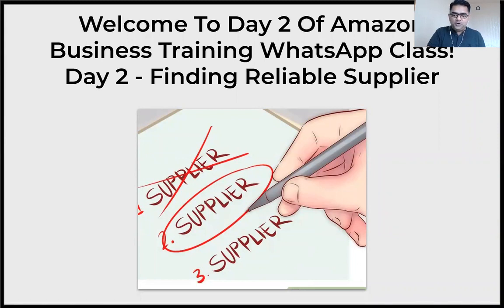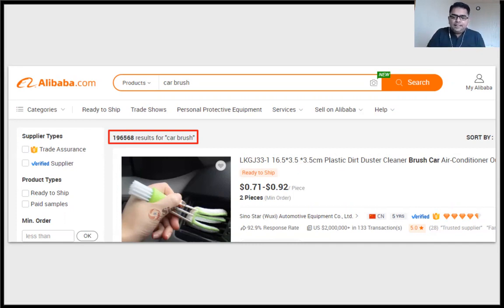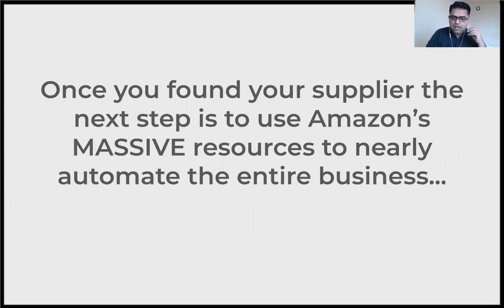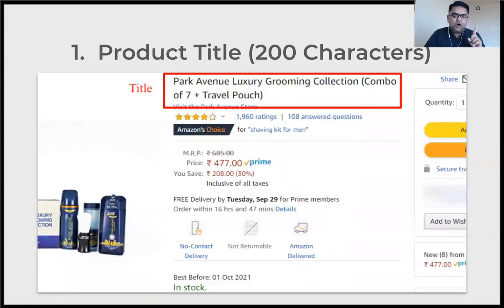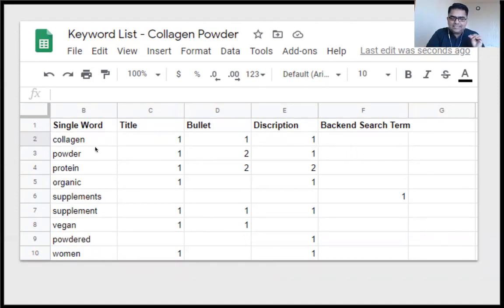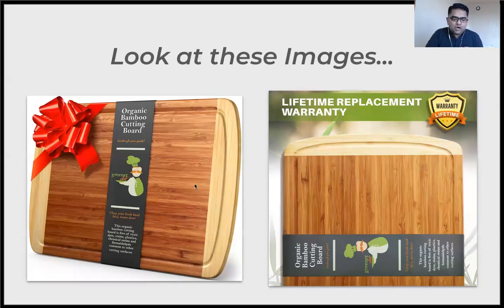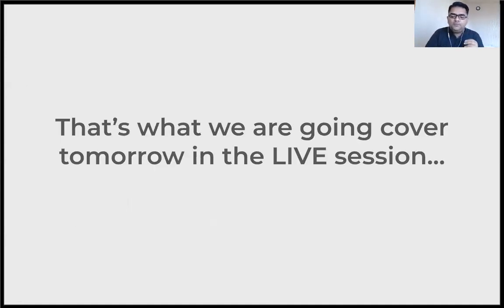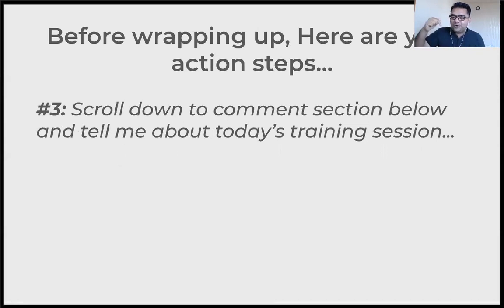How to find reliable supplier for your brand product to Sell on Amazon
Amazon Sell & seller account. How to find a right supplier for your product of your own brand name.  How to get cost effective product to sell on amazon